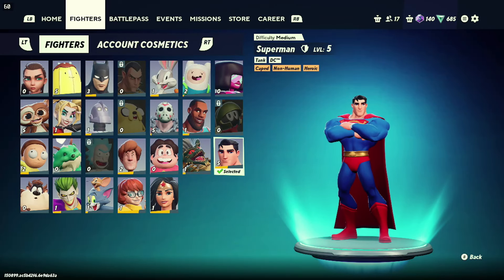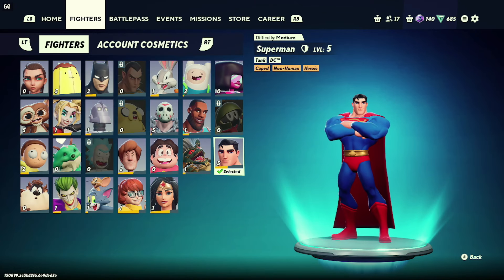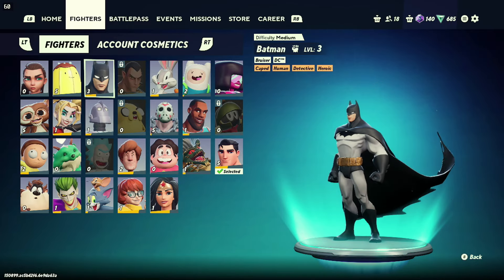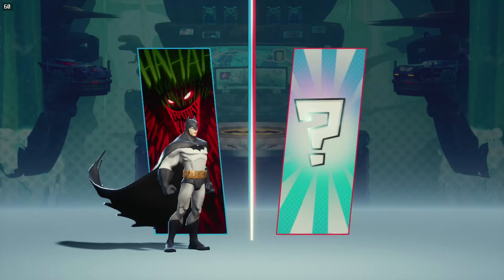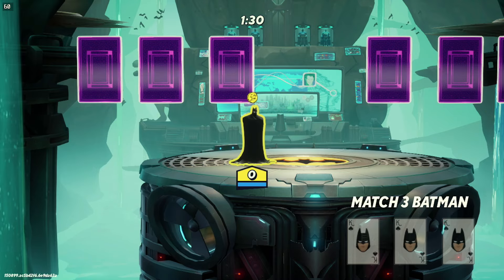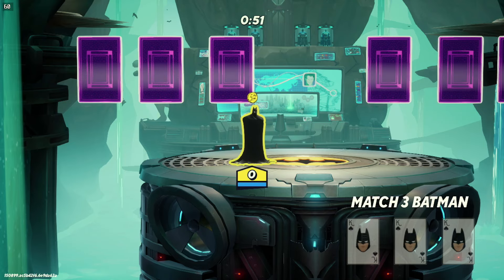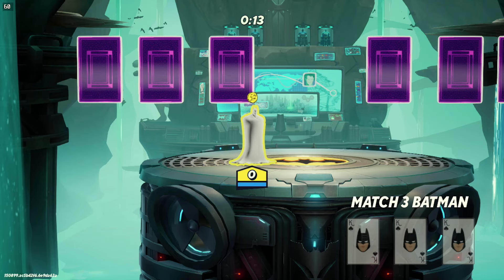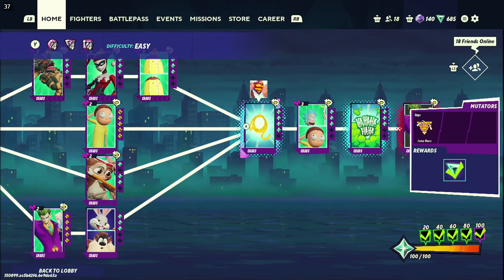Fastest way to get Free Fighter Currency to Unlock Characters in MultiVersus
Preorder these games on Amazon!

Dave the Diver
Rugrats: Adventures in Gameland
Princess Peach Showtime!
Luigi's Mansion 2 HD